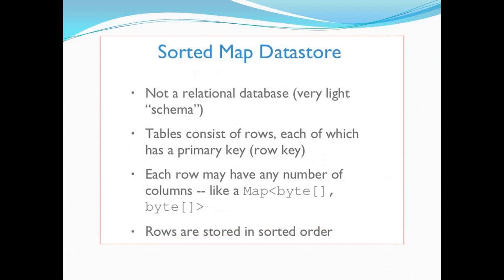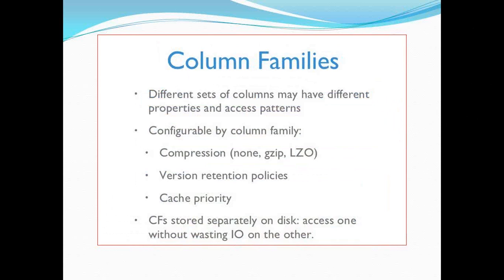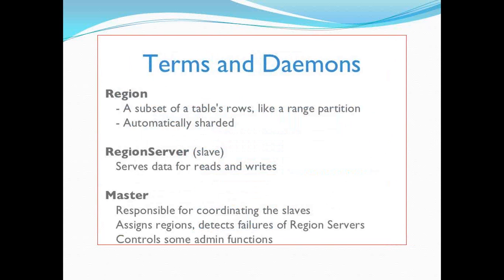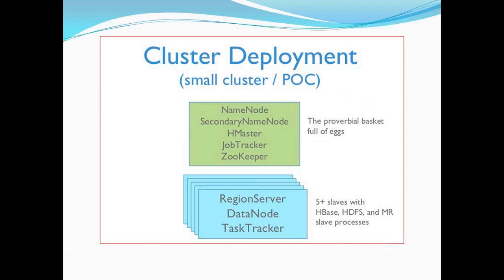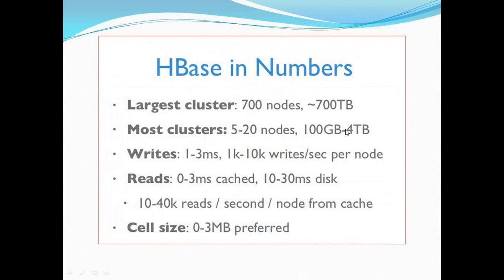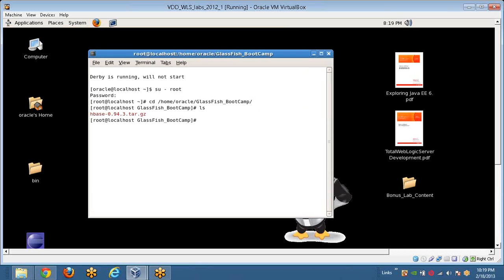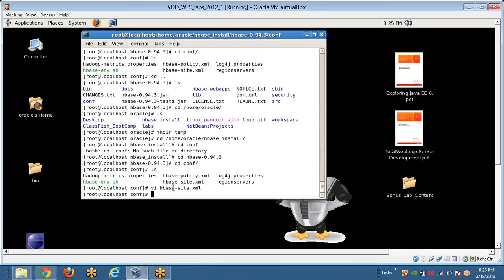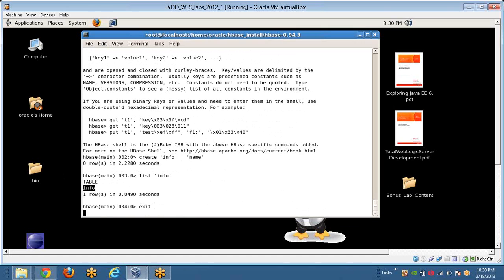E_2_2013 Hbase Theory and Practical.wmv